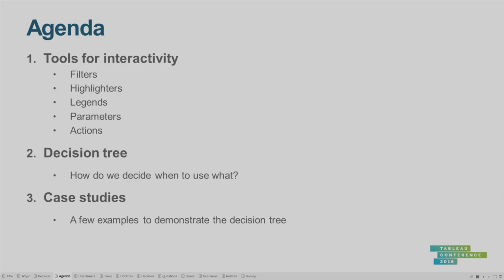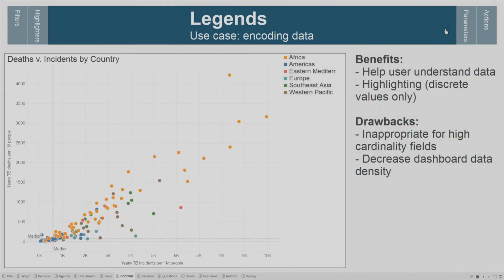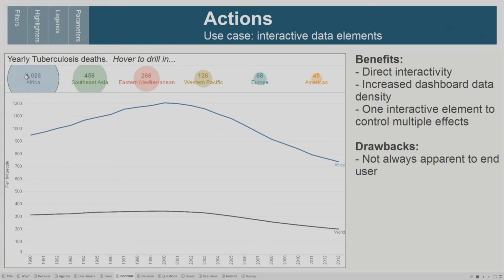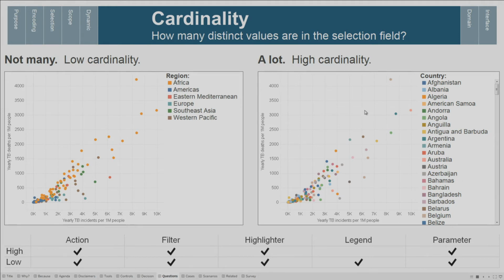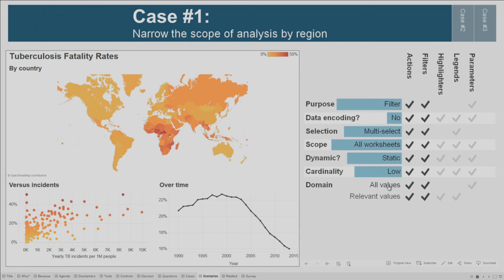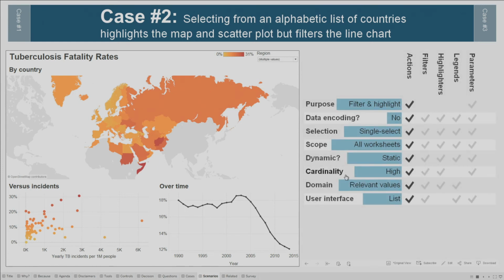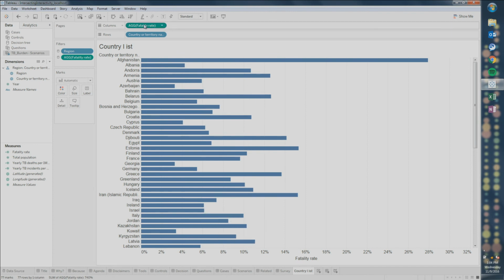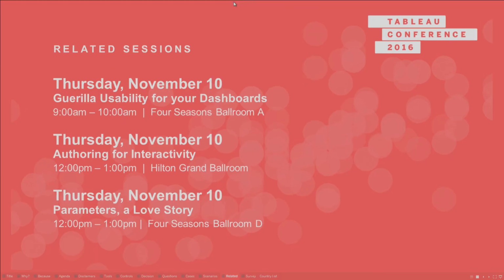Intersecting Interactivity: The Official Guide to Legends, Filters, Highlighters, Parameters & Actio